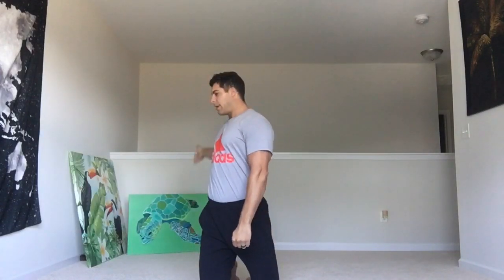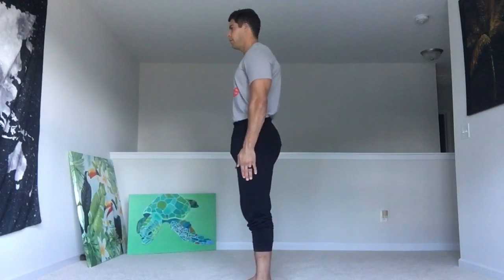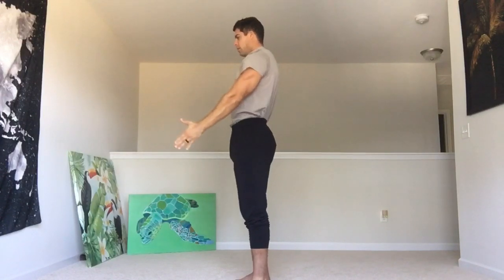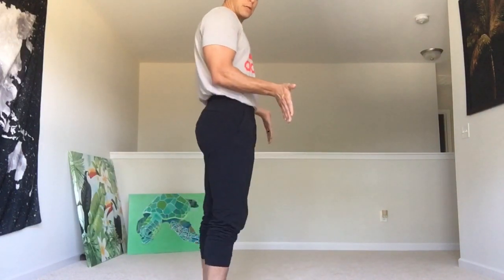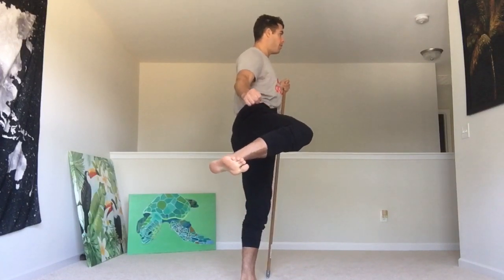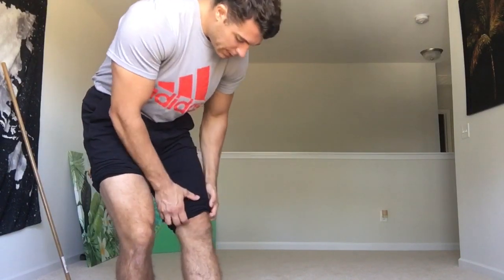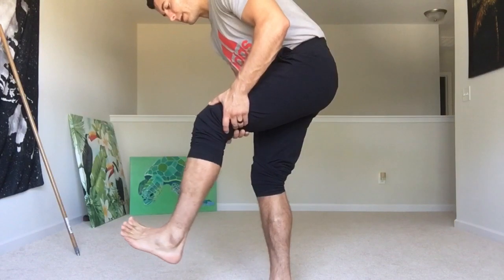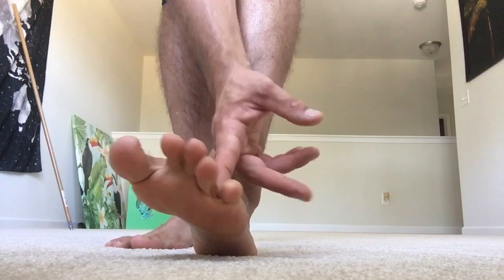Daily Mobility Program using Functional Range Conditioning Concepts & CARs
CARs can be broken down into levels. QMorning CARs (level 1) are quick and it should only take about 10 minutes.

This won’t increase the ROM but it will sustain what you have, if you are not sustaining then you are losing. In a year you will lose the range you don’t use. This ensures you keep what you gain through specific mobility loading strategies.

Level 2 CARs involve barriers, overload, higher irradiation and maximal control.

If you skip morning CARs, you will likely not put your joints in their full range of motion until you have to, which may cause injury if your body wasn’t prepared for it.

CARs help to mitigate injury, prime the body for movement, and increase the health of the joints.
When you wake up, this morning routine will provide nutrients to the joint capsule through the controlled articular rotations.

This immediately assesses your present mobility.

CARs send afferent feedback to the brain, this high quality communication begins to develop new pathways of which lay new cells and tissue in the area moved.

This feedback can be utilized to assess active range of motion.

With this information we gather from morning CARs, we can better select mobility and strength exercises to enhance mobility (if that is our goal). @functionalrangesystems provides practitioners with the insight and tools to customize mobility programs for individuals or teams. It’s utilized by many professional organizations.

It only works if you do it though.

Check out full videos with instruction on my YouTube page.